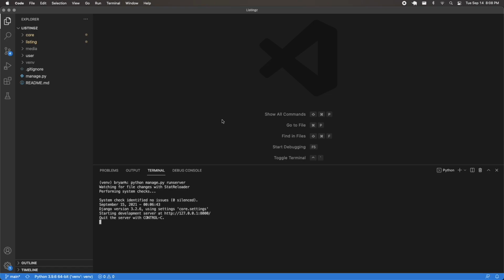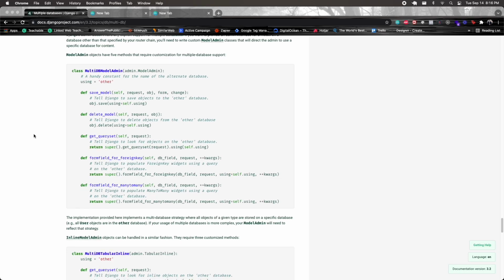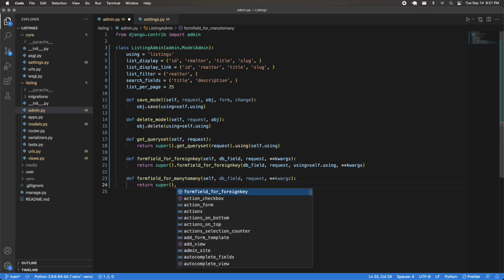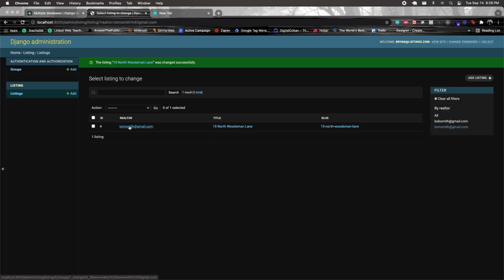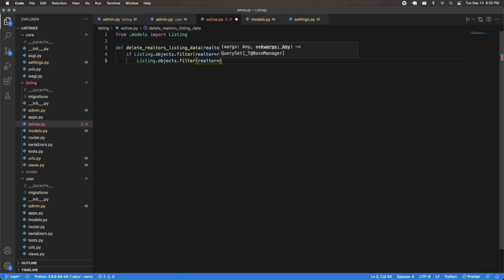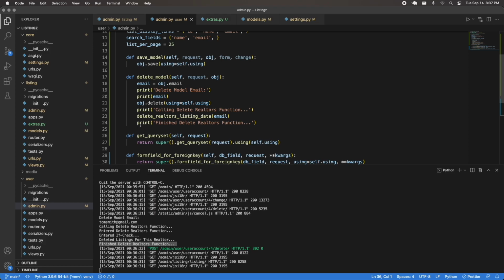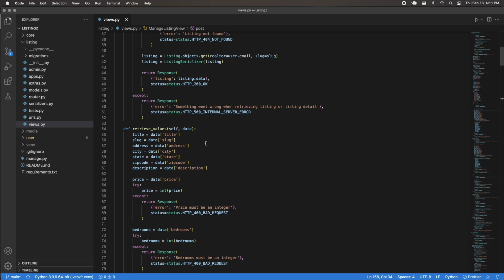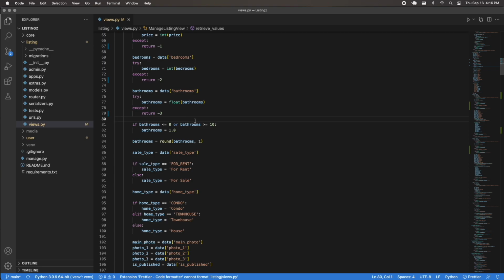Django Real Estate App Using Multiple Users & Databases - Part 10 | Admin Panel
Today I'll be sharing the tenth part of a tutorial series on how create a real estate Django application that manages multiple databases. This application will strictly be a backend API that we build using the Django Rest Framework, though if you want to take the project further and implement a frontend as well, then you can definitely feel free to do so!

1. How to have multiple databases in a Django application.
2. How to use routers to correctly manage which database gets used for a particular task.
3. How to manage multiple types of users in a Django application.
4. How to manage authorization with these different types of users.
5. How to perform basic Text Search using PostgreSQL.
6. How to register models to the admin panel when you use multiple databases.
7. And much more!